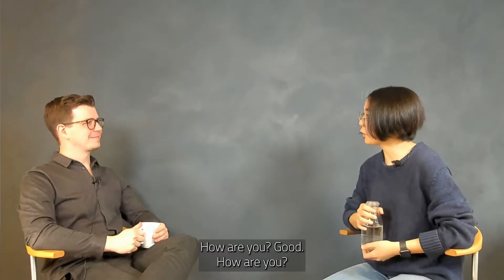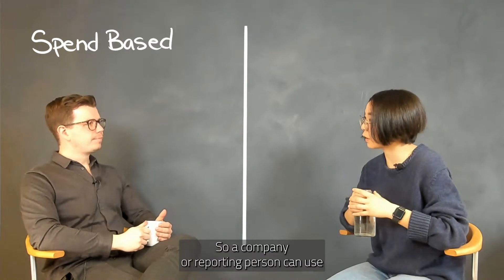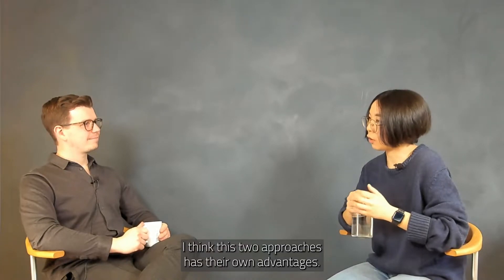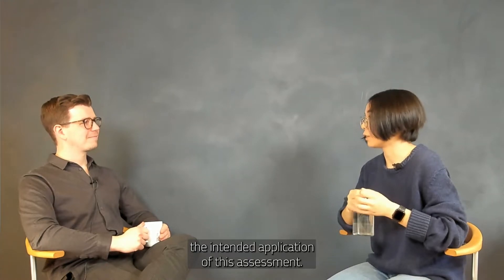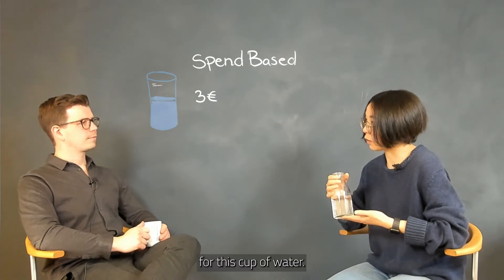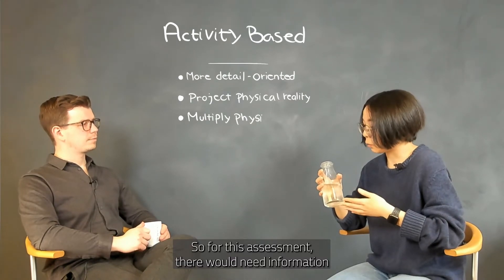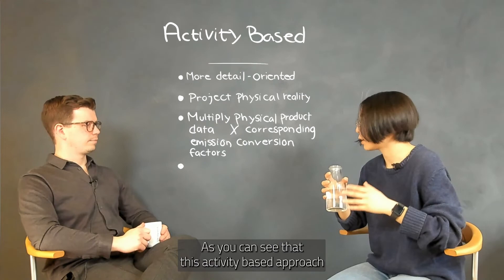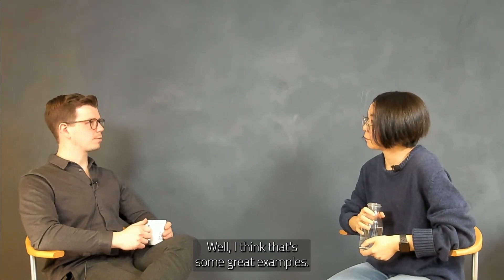Climate Chats: Carbon Footprint accounting - Spend based vs. Activity based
CARBON ACCOUNTING❓- This is what you need to know - There are two main approaches when performing Life Cycle Assessments: Spend-based and Activity-based approaches. Choosing one or the other can significantly impact the understanding of your emissions.

ReFlow has developed a platform that makes it easy to perform LCA assessments based on the Activity-based approach, which provides the clearest picture and uses more data through its granular approach.

The video below introduces Climate Chats, a concept that aims to discuss and explain relevant sustainability topics. Once a month or more, our in-house engineers will discuss these topics.

This time we are sitting down with our teammate Xueqian Zhang, who has a Ph.D. in Eco-industrial System Analysis and is an LCA Specialist at ReFlow - the environmental performance experts

Have a topic in mind? Feel free to suggest topics to us, as we aim to answer questions that are relevant to you!